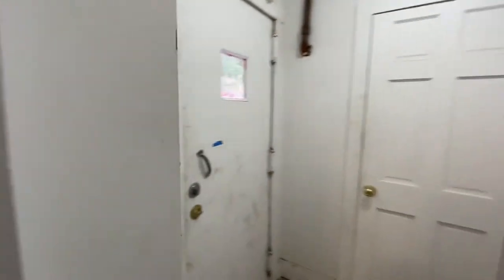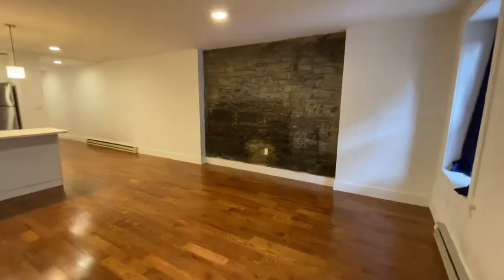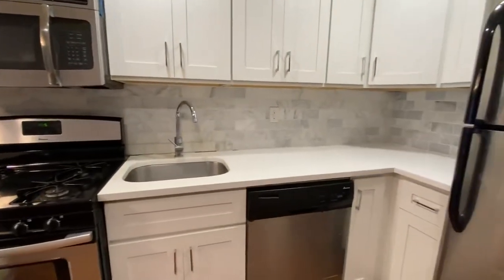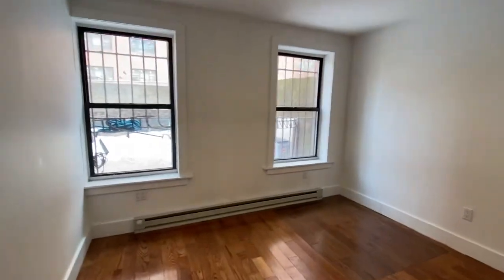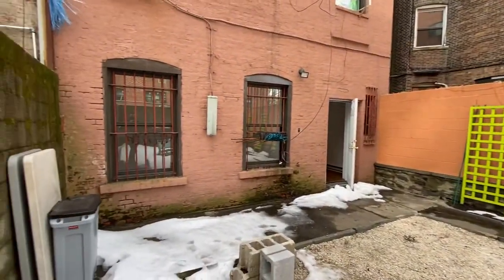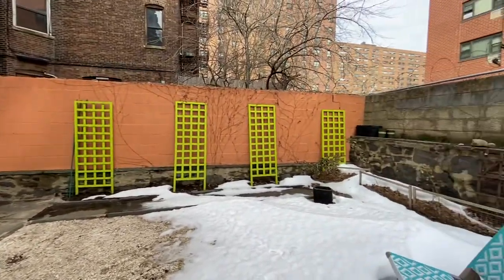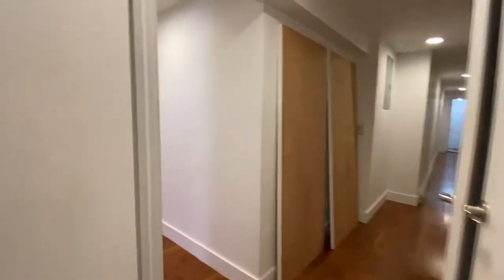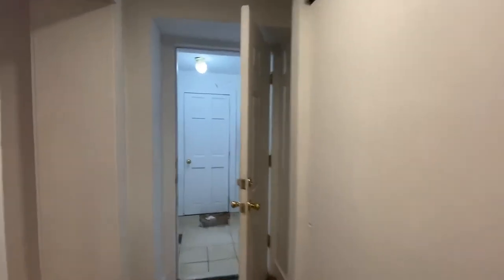NYC BROWNSTONE APARTMENT TOUR | HARLEM TWO BEDROOM GARDEN APARTMENT W/BACKYARD